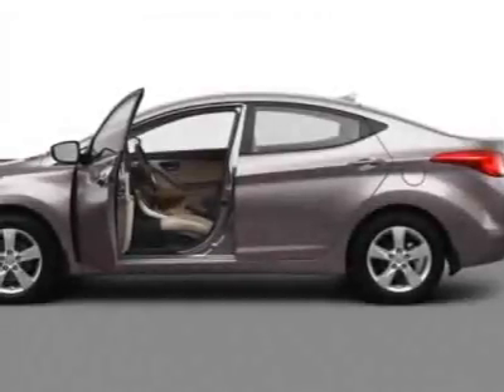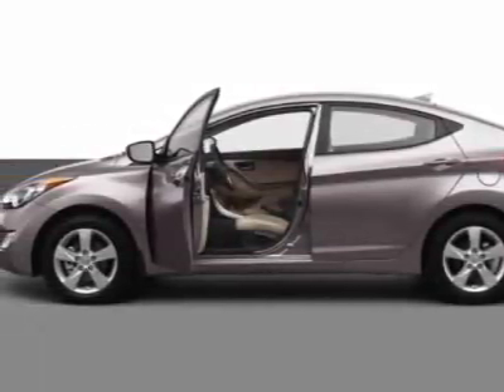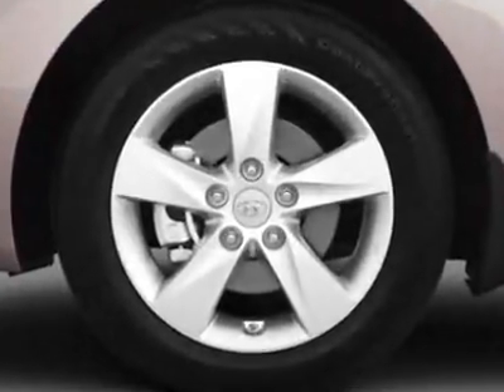2013 Hyundai Elantra Sedan Automatic Limited - Columbia, SC